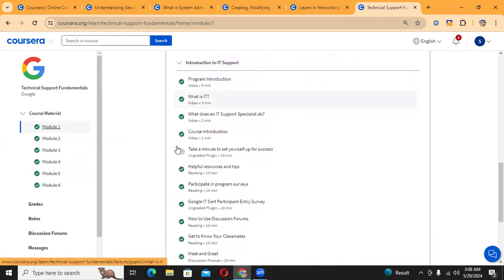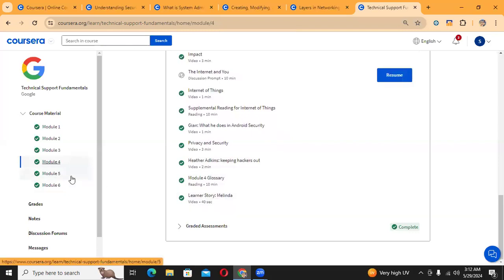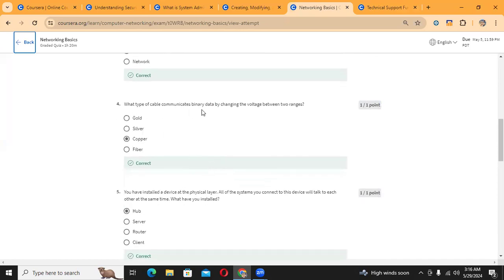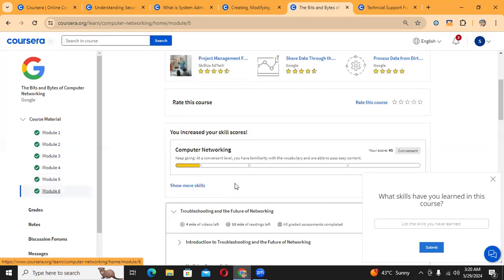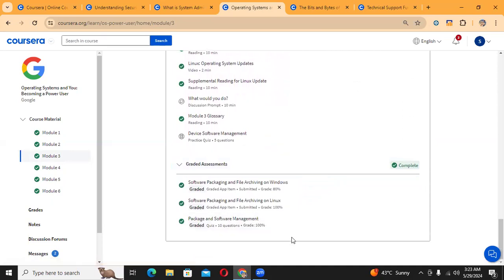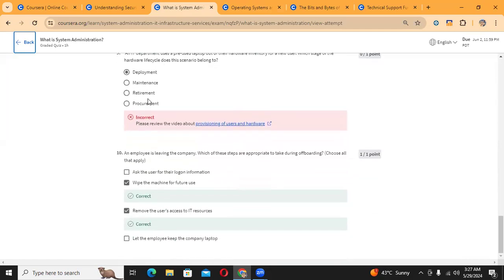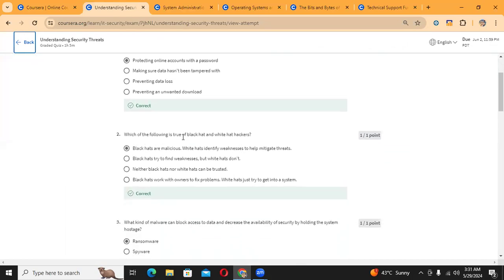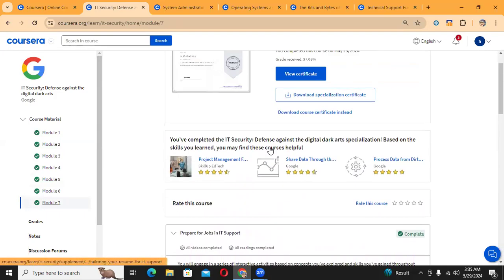saif shahbaz IT SUPPORT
understanding the course of it support